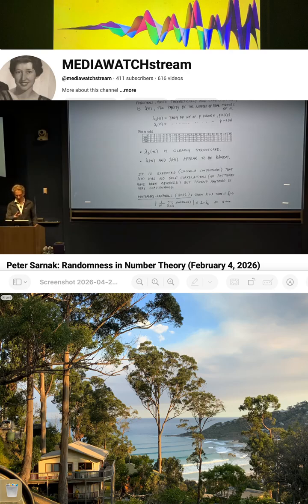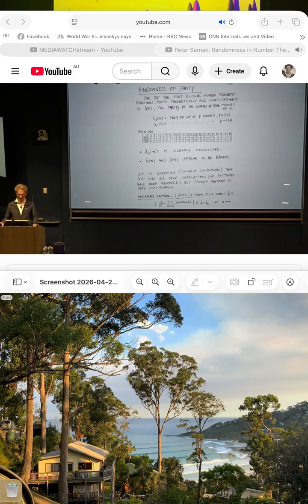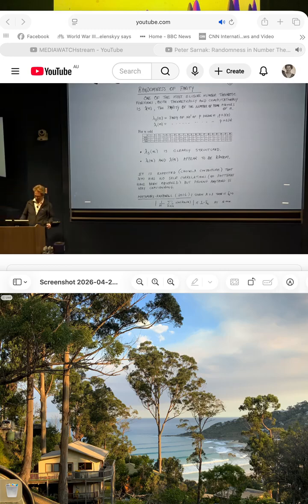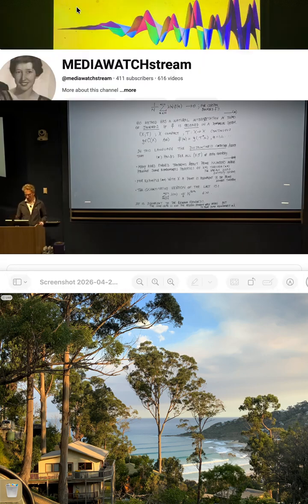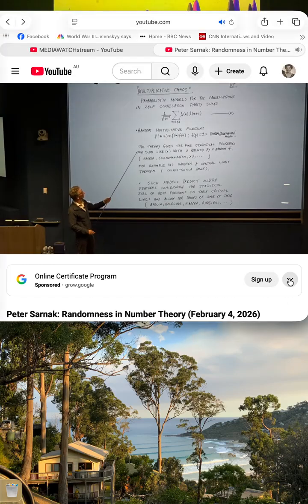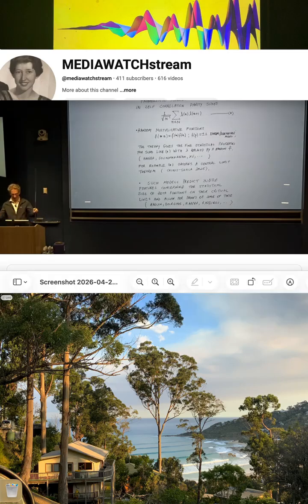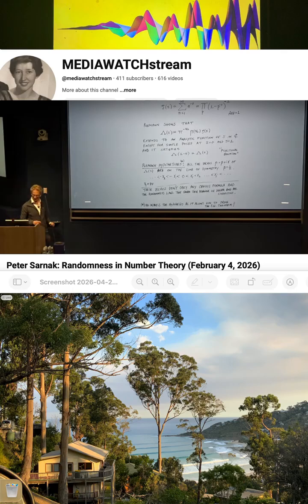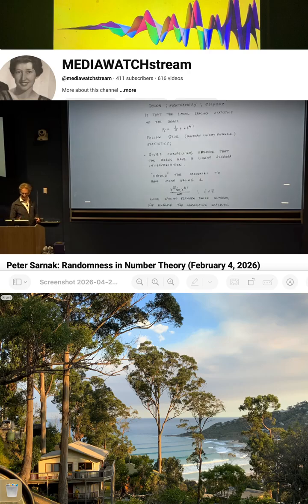Randomness and the riemannhypothesis Peter Sarnak load of rubbish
NumberTheory JendaVondra YouTube  **ASK the right question .. get the right answer*